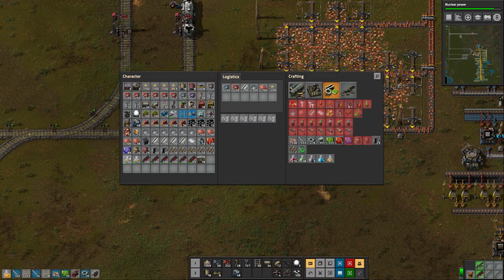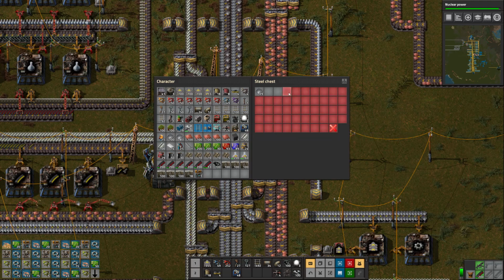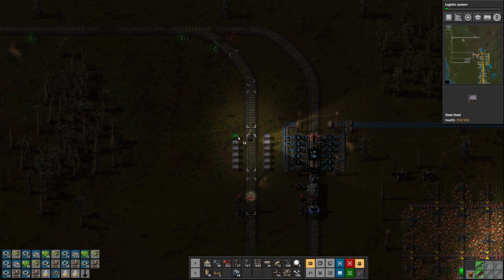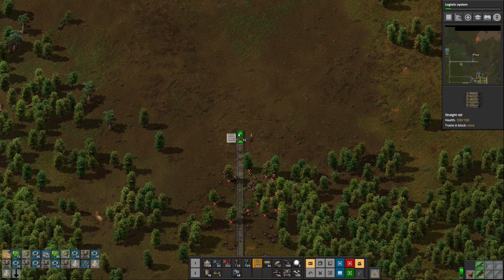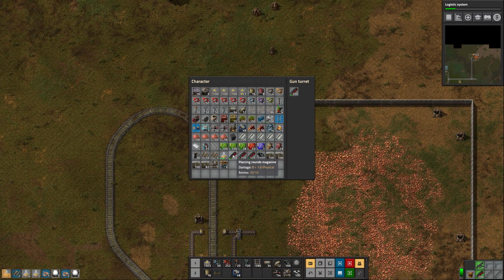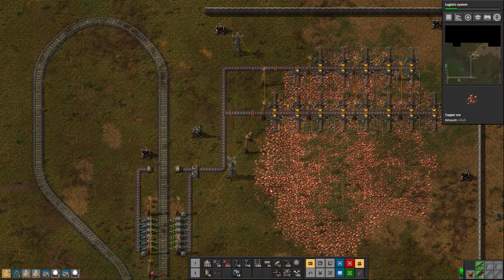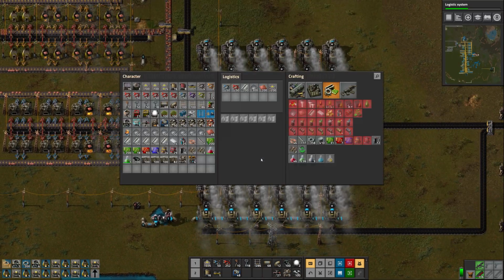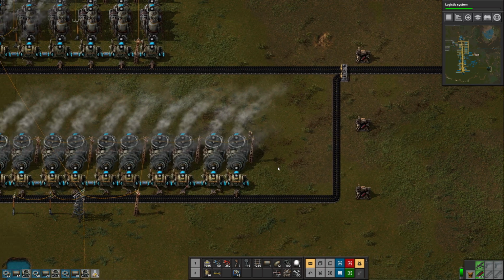Factorio - 17.32 Episode 20: Turbine Power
Factorio 17.32 Experimental (unmodded)